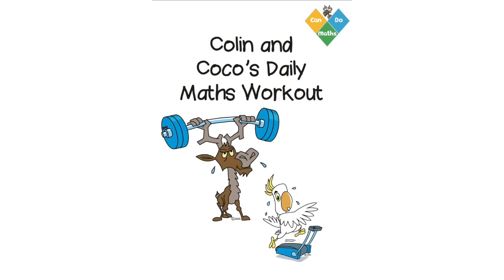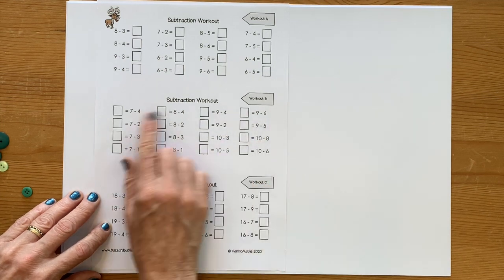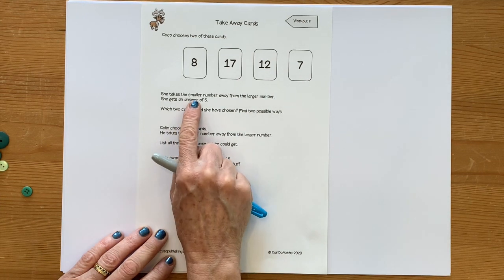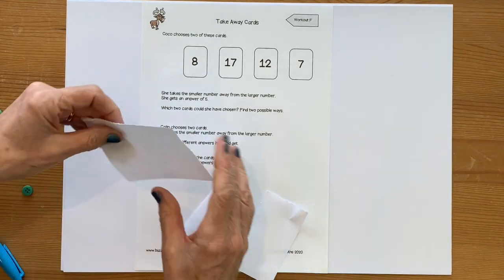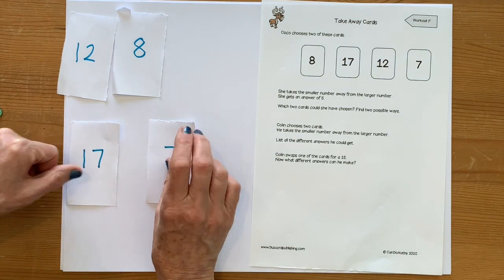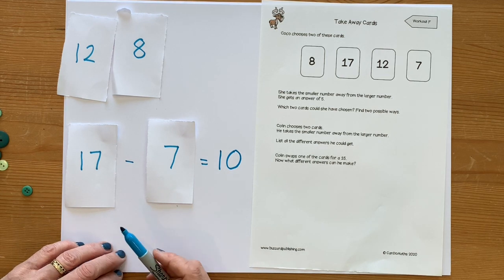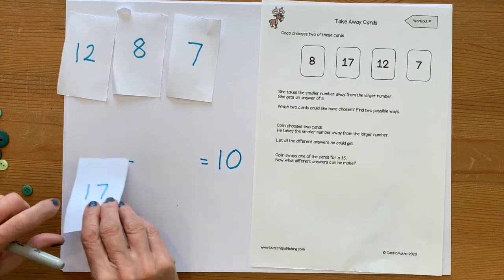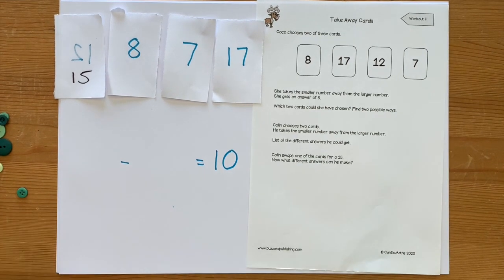CanDo Maths Daily Maths Workouts 1.2 Day 3